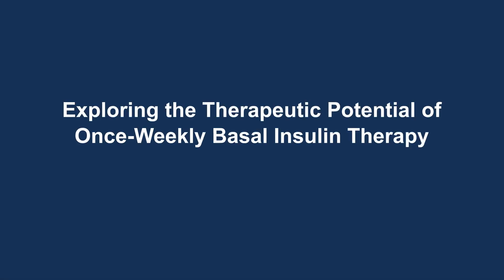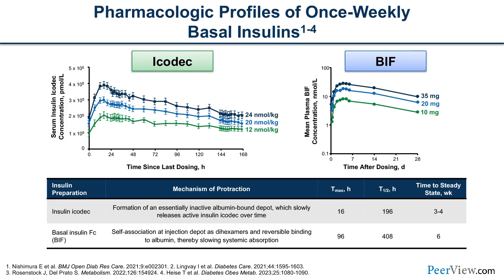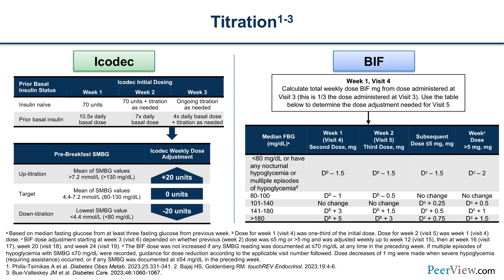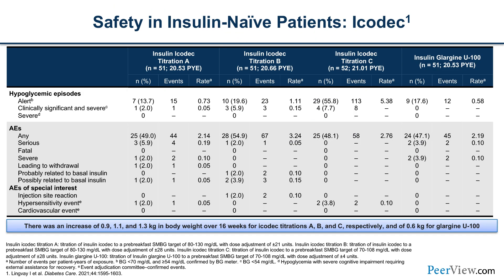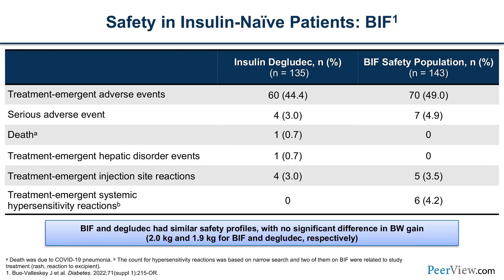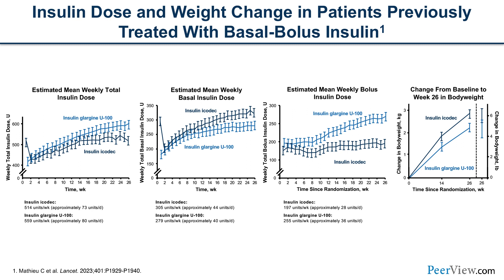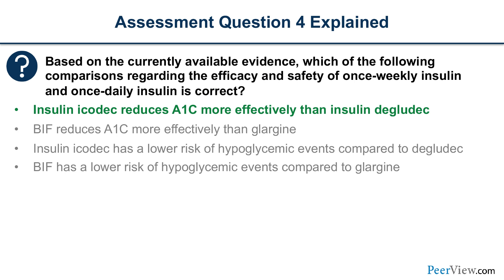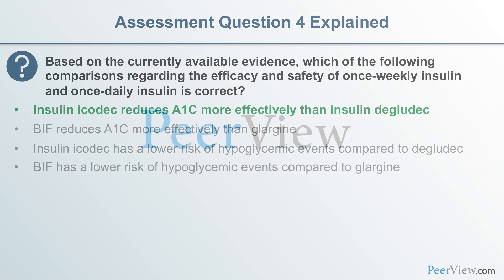Exploring the Therapeutic Potential of Once Weekly Basal Insulin Therapy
Improve your mastery of how once-weekly basal insulin therapy can be used to their full therapeutic potential.